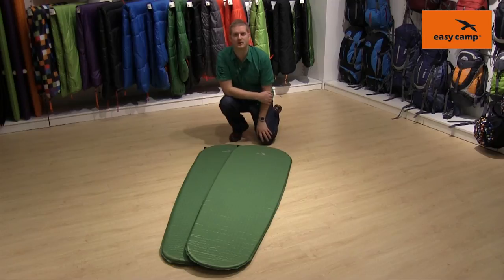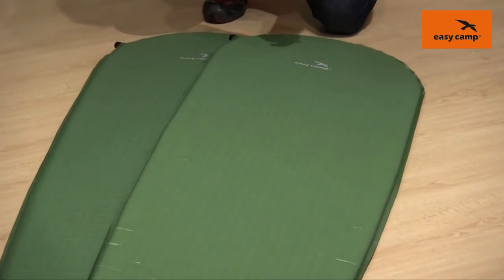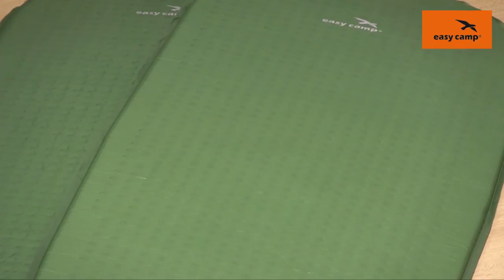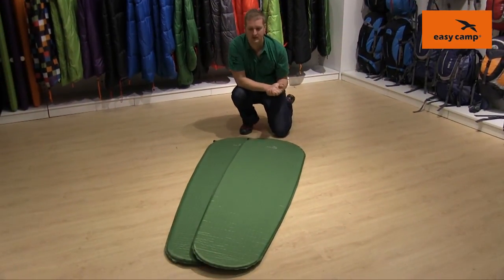Easy Camp Lite Mat